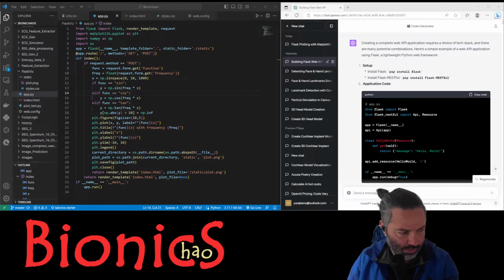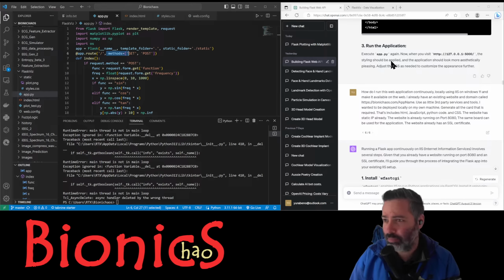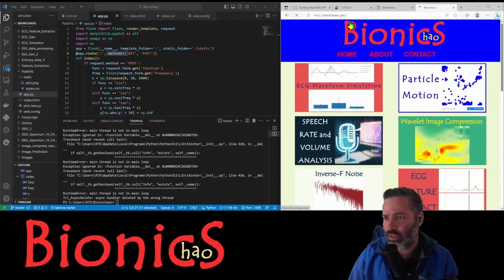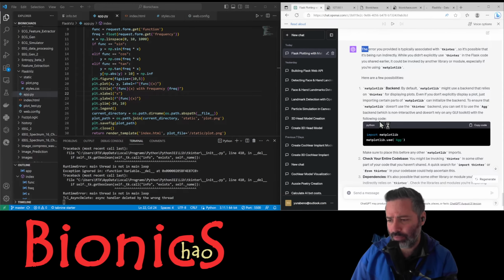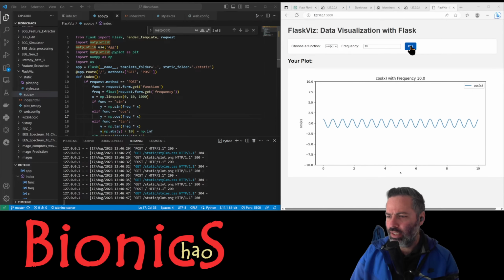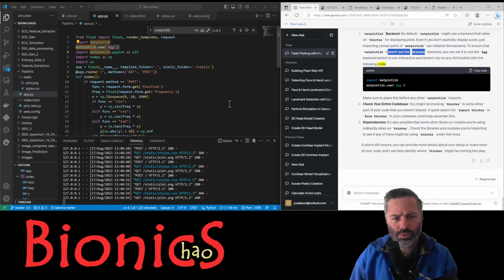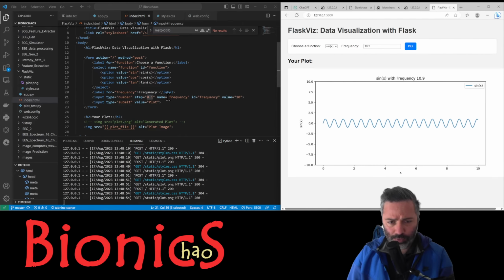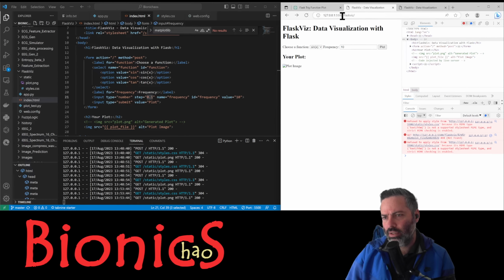Flask App using GPT-4 Code Interpreter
The bot made me a brand new application in under 100 prompts.